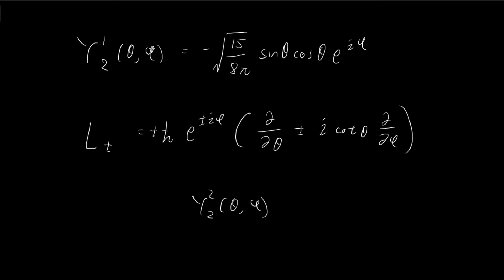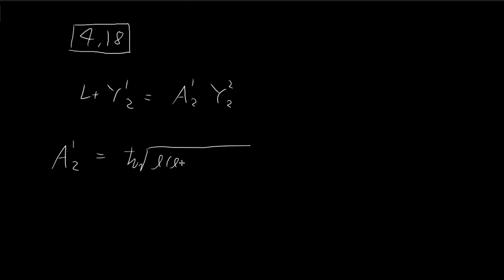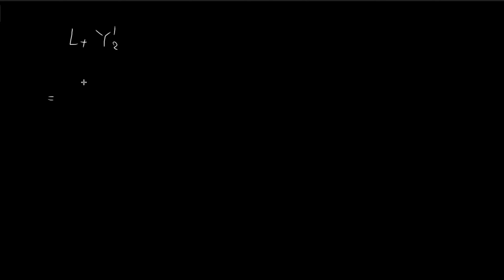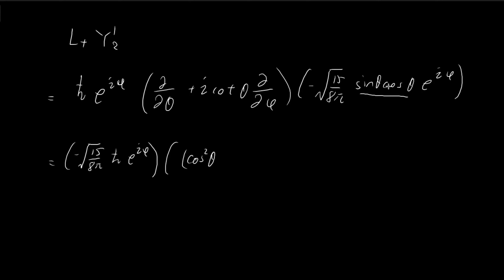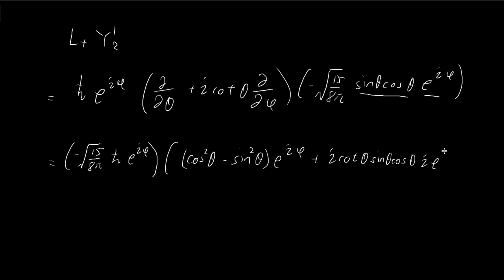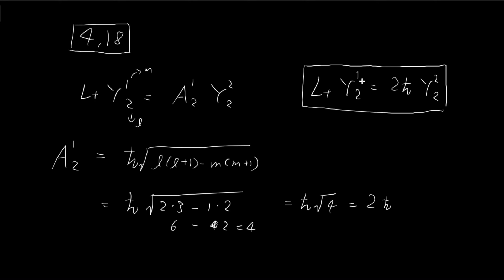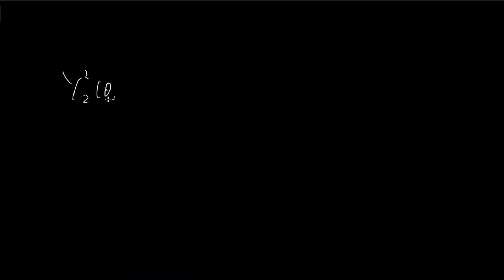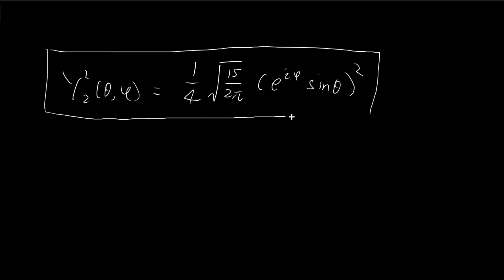Problem 4.23 | Introduction to Quantum Mechanics (Griffiths)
A rather trivial question but it's nice to apply the formulas explicitly once and see how everything works out.